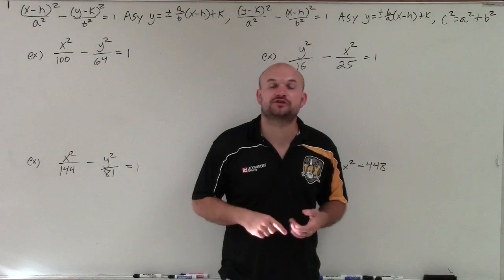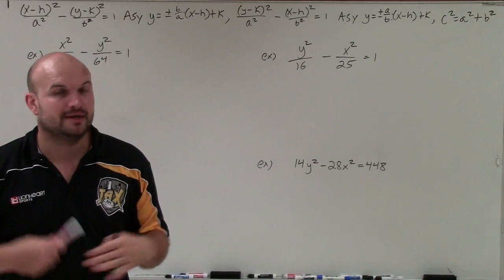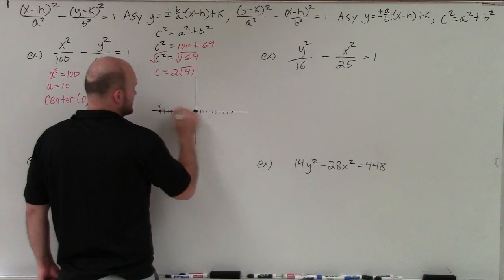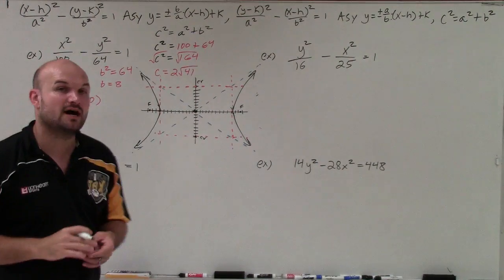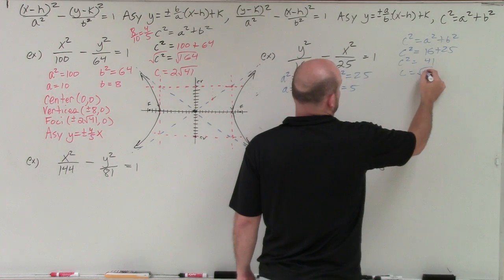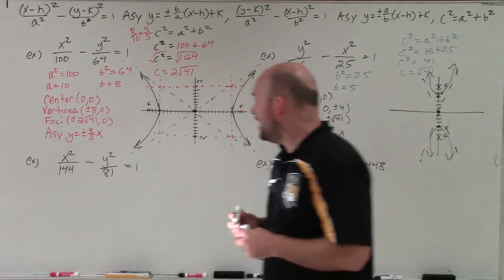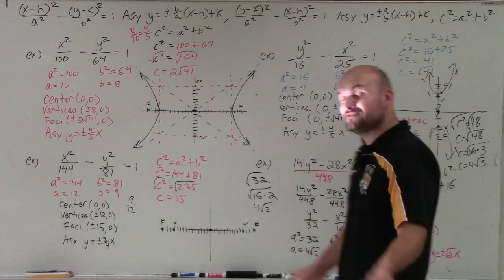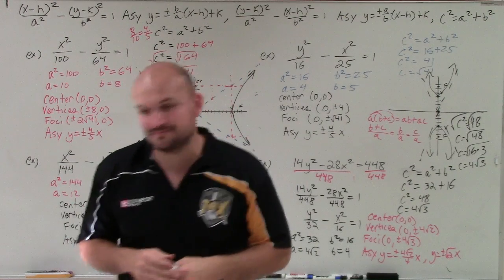Master How to determine the vertices, foci and asymptotes of a hyperbola center at origin